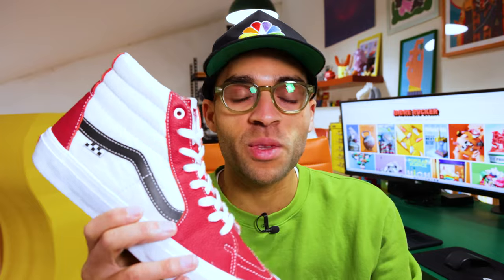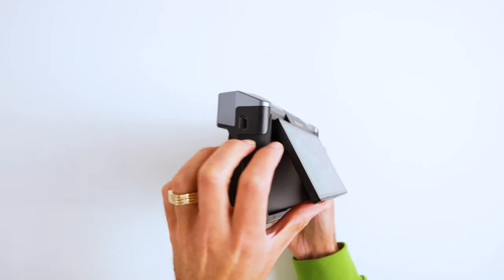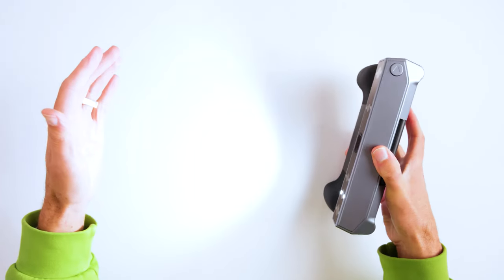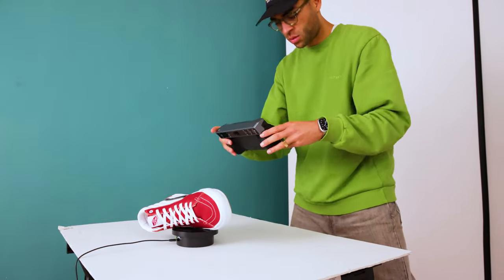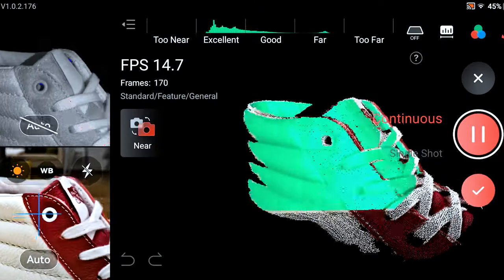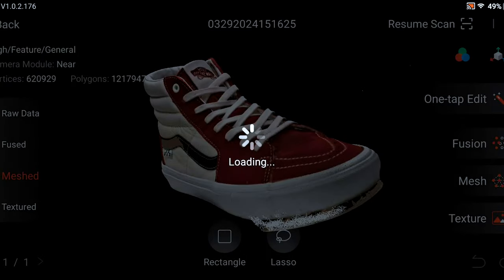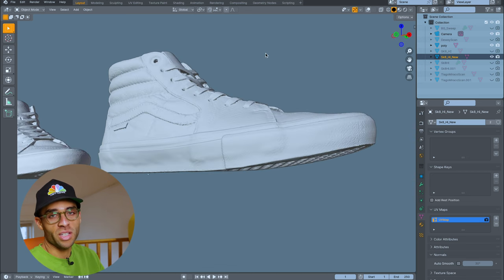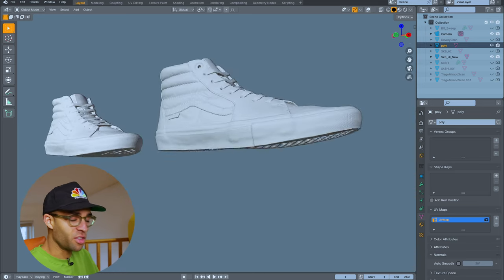Revopoint Miraco better than Photogrammetry?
This is a full breakdown review of the Revopoint Miraco 3D Scanner and side by side comparison to photogrammetry with my Canon R5 and Polycam. Let me know if there's anything that I've missed, happy to answer any questions.

00:00 Intro
01:09 Design
03:10 Versatility (outside)
04:32 Contrast Problem
05:18 Scanning
08:05 Revoscan Software
09:31 Mesh Comparison
12:53 Texture Comparison
15:21 Conclusions